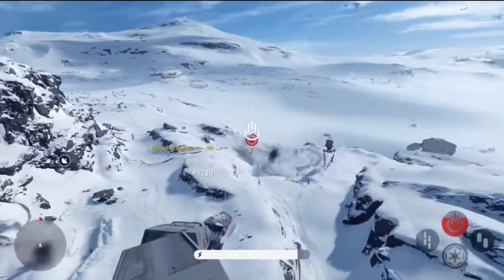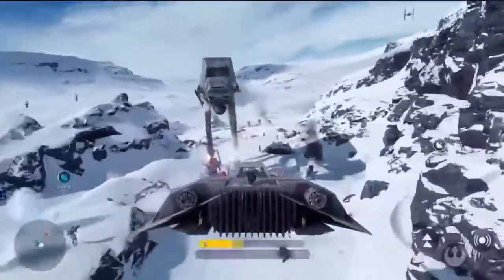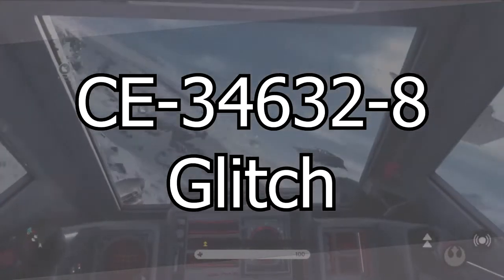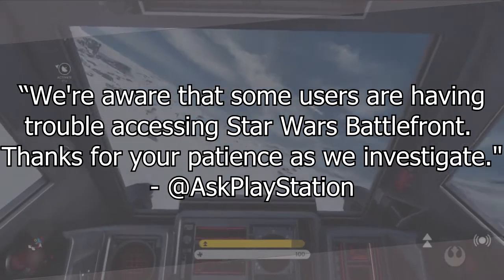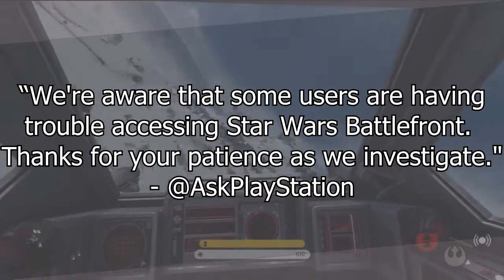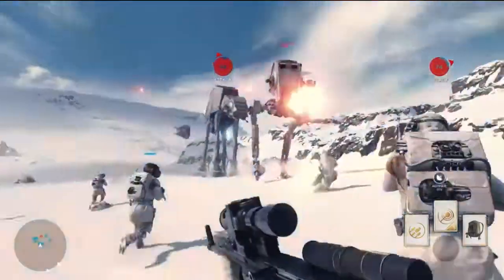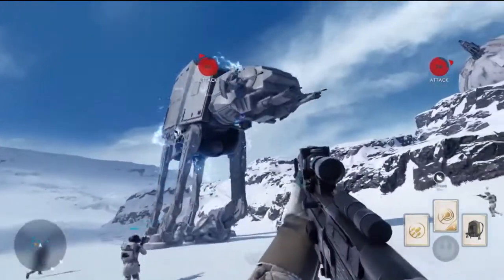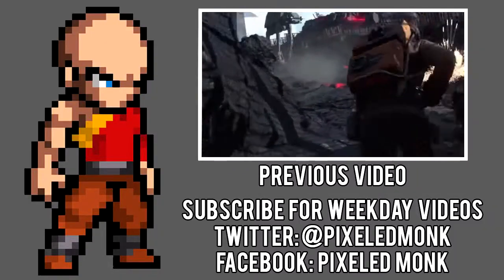PS4 Version of Star Wars: Battlefront Glitched - How To Fix (Gaming News)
The US launch of the PS4 version of Star Wars Battlefront is glitched.